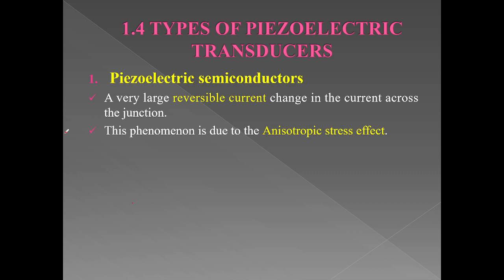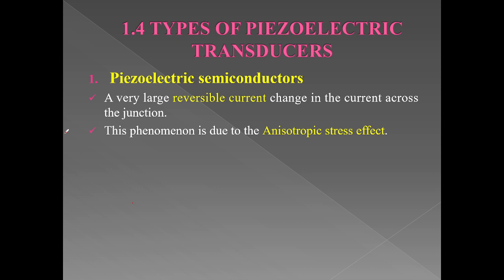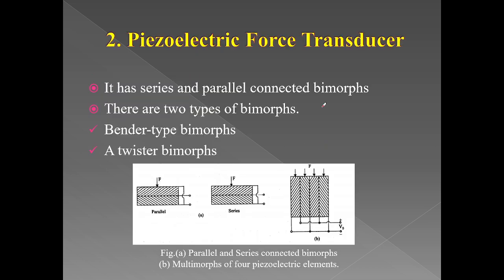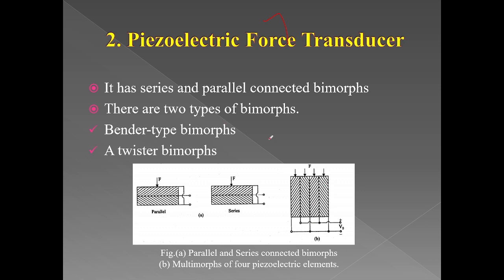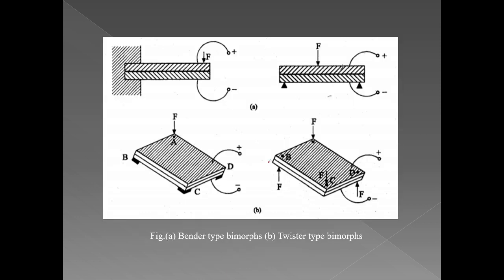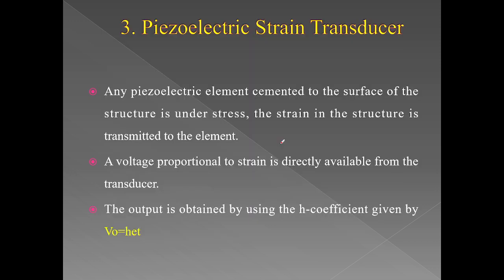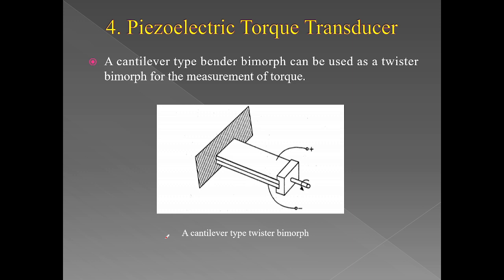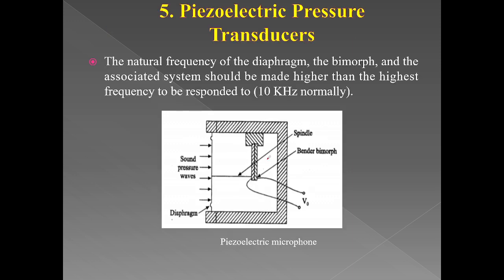UNIT 5 TYPES OF PIEZO ELECTRIC TRANSDUCER